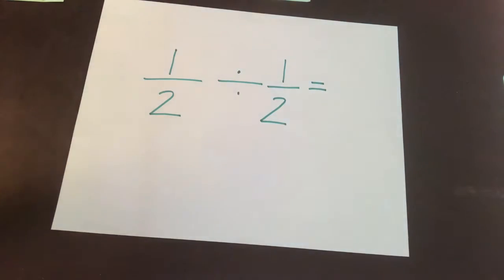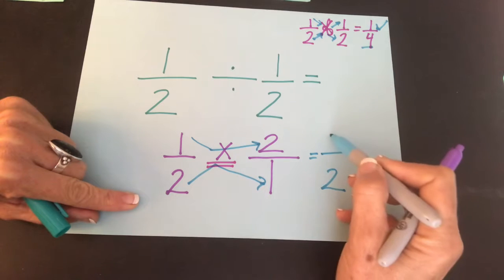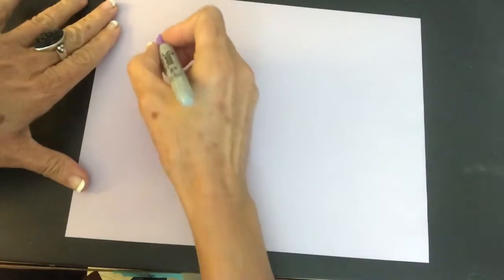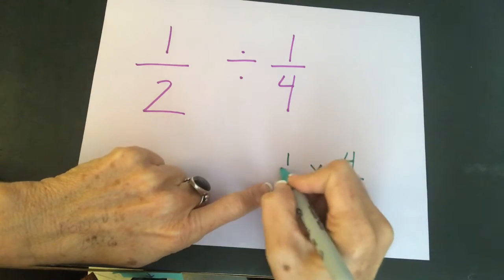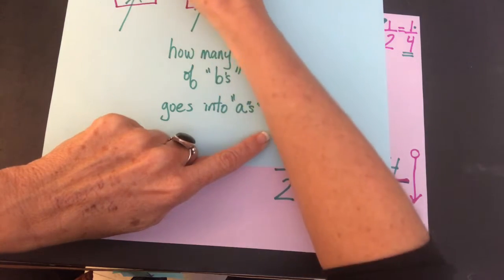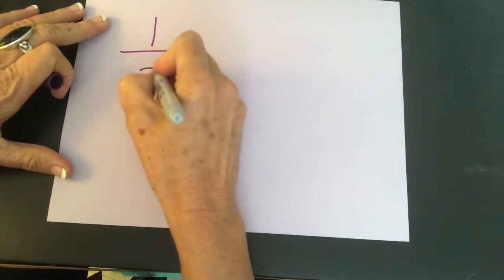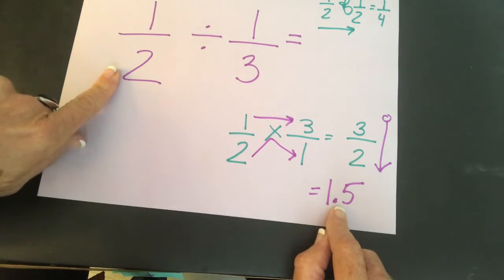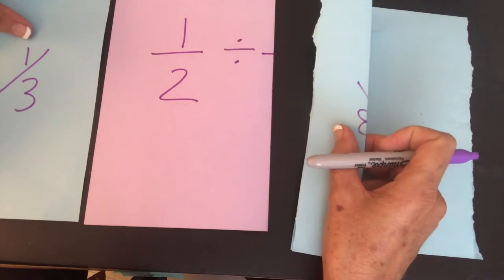3 Fractions A Little More on Division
What does it mean to divide a fraction by a fraction?